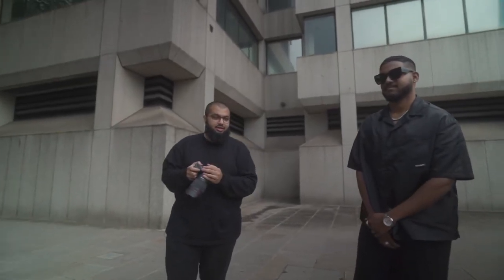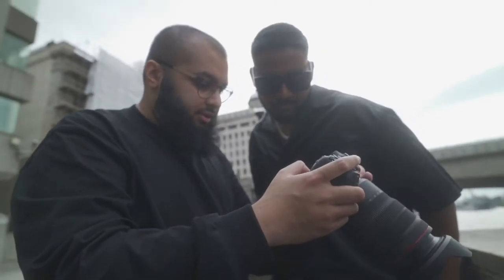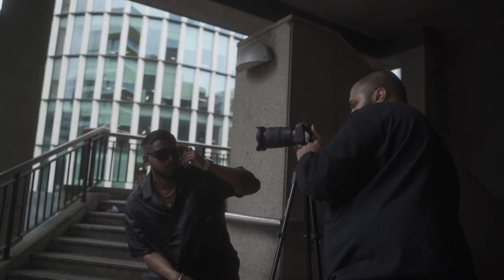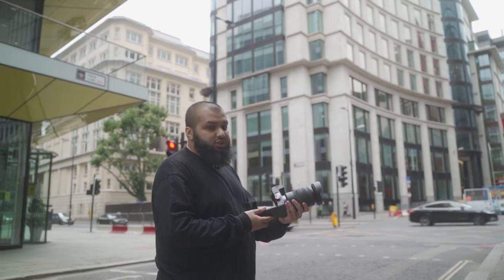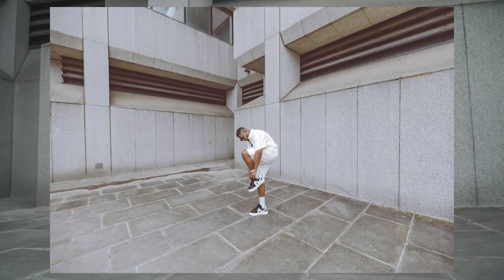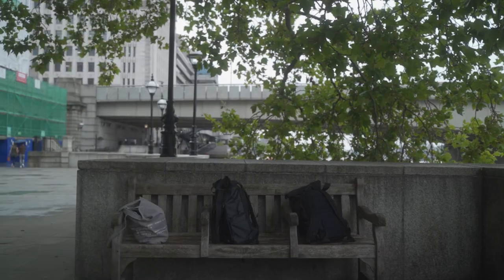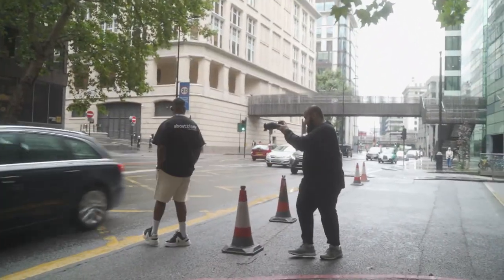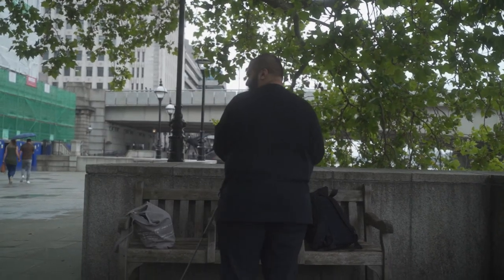CLONE Portrait Photography in London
In this video we're visiting Monument in London and shooting our typical portrait style except I'm adding in CLONE portraits? A lot of fun and can add some interesting features to your portraits, highly recommend for anyone who shoots portrait photography!

See what it’s like as a portrait photographer behind the scenes! Learn how to pose models and create an overall wicked atmosphere!

Gear Used:
Manfrotto Compact Light Tripod

Chapters:
00:00 - Intro
00:38 - Location 1
01:29 - Intro to Clone Portrait Photography
01:55 - Location 2
02:30 - Location 3
03:21 - Location 4 Clone Shots #2
04:46 - Location 5 Outfit Two
06:57 - Location 6 Clone Shots #3
08:22 - Final Location
08:53 - Outro